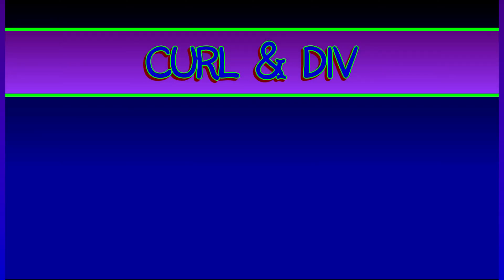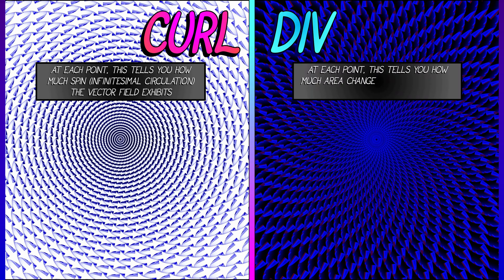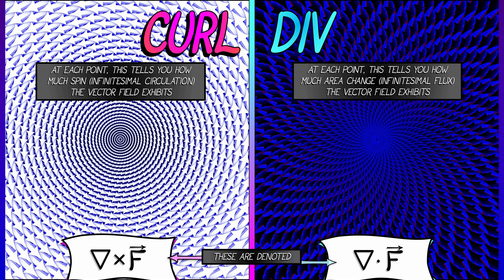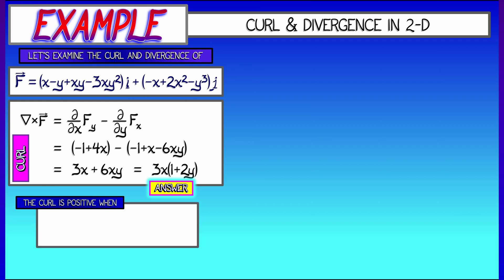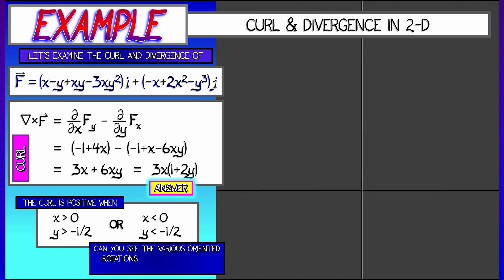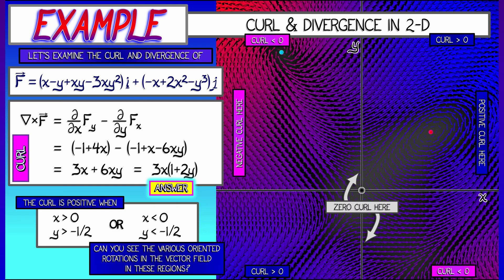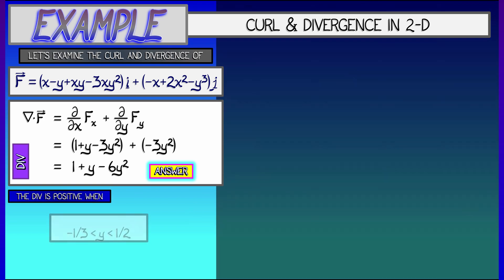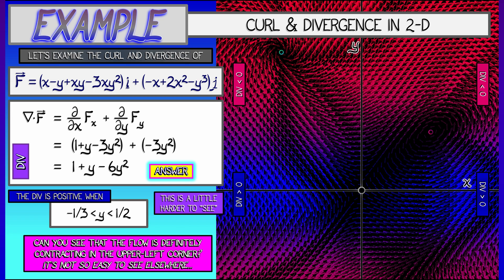CalcBLUE 4 : Ch. 7.3 : Example - Curl & Div in 2-D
Let's take a look at an example of a complicated planar vector field. Computing its curl and divergence makes interpreting the vector field much easier.